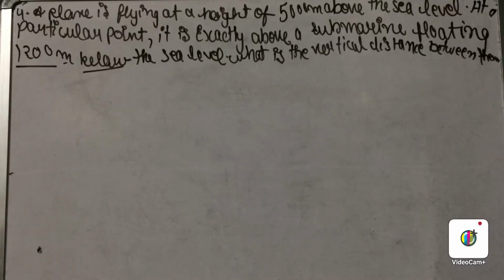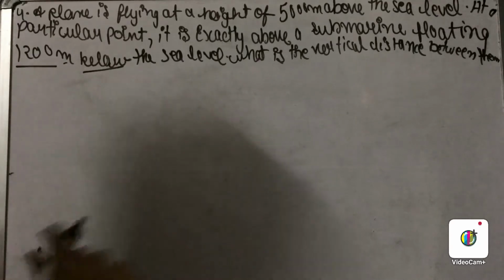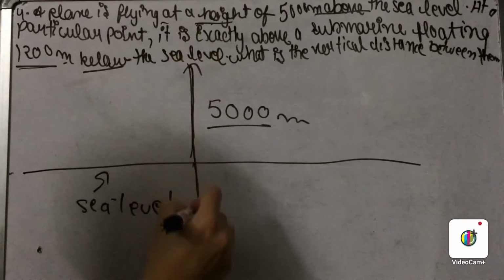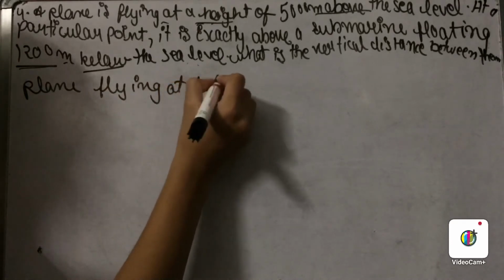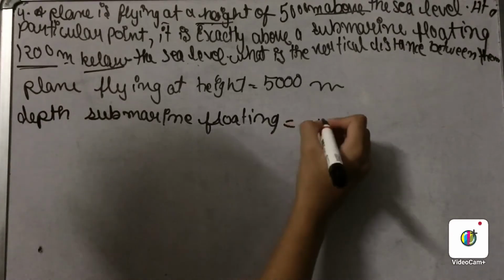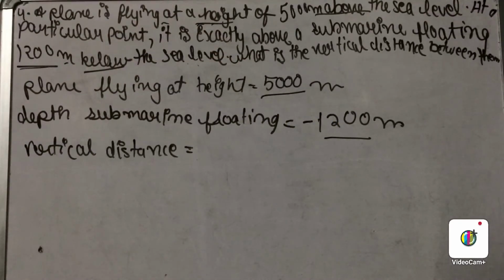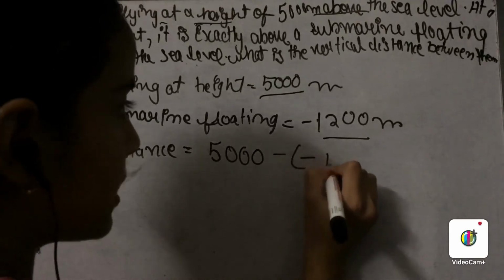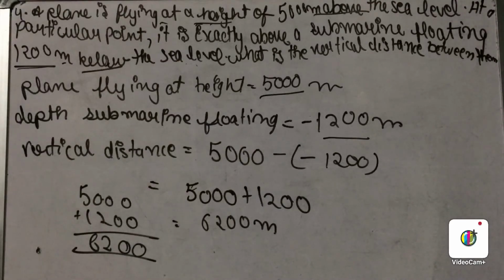Ncert maths class 7 ex. 1.1 Q.4